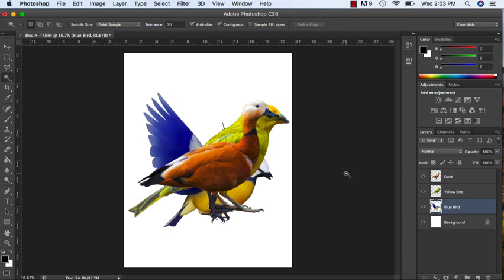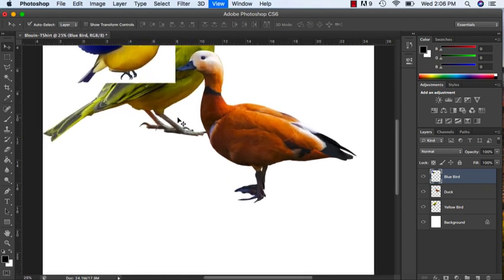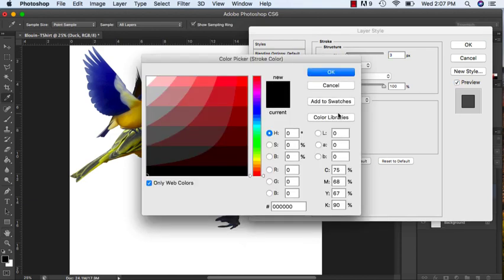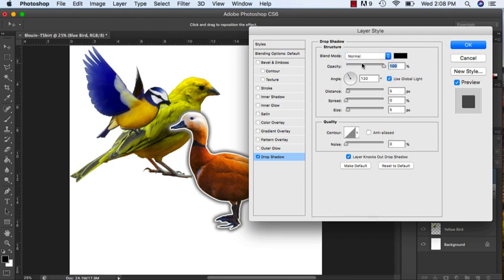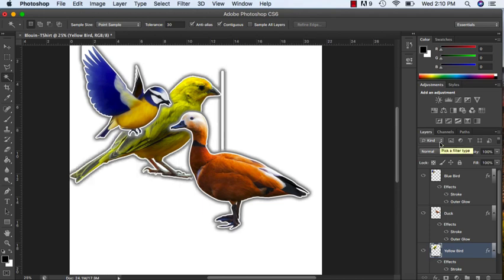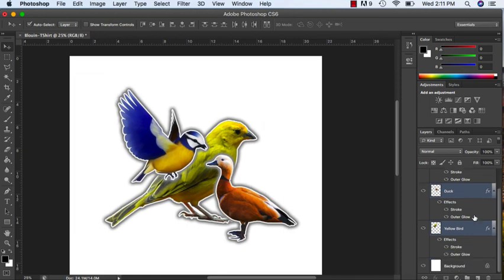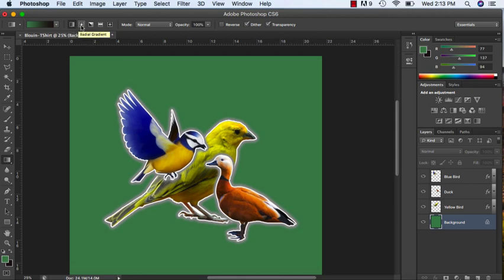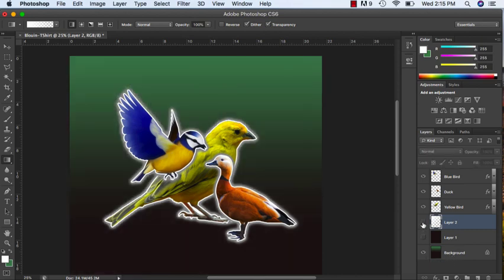Adobe Photoshop Blending Options & Background / Gradients Tutorial